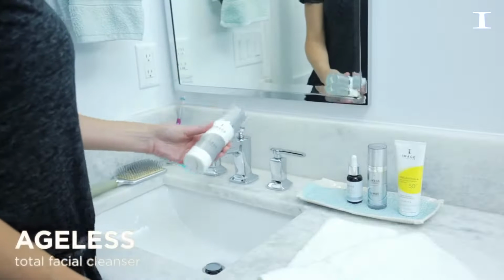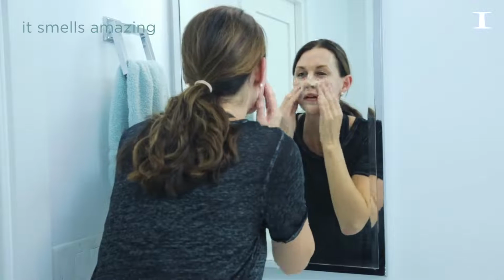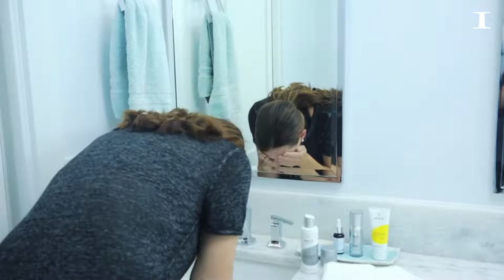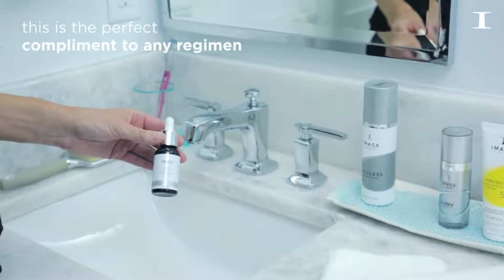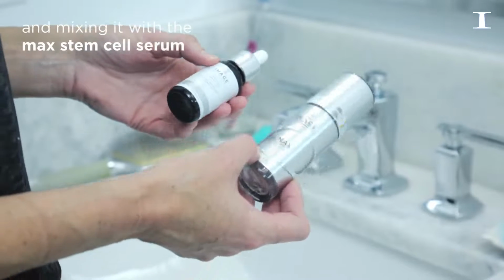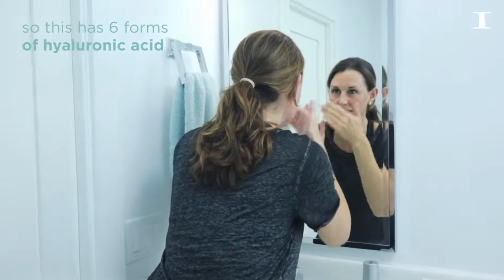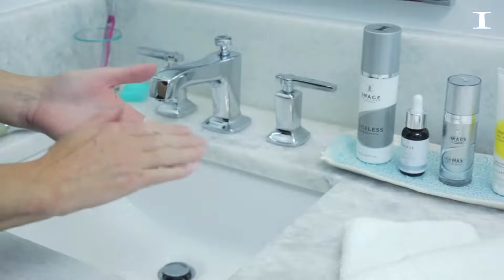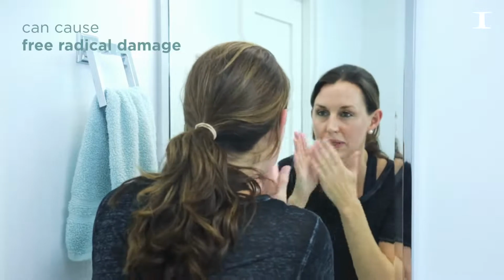How to use Image Skincare AGELESS total pure hyaluronic filler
Enjoy an at-home fine lines and wrinkle filling treatment without the injection using the Image Skincare AGELESS Total Pure Hyaluronic Filler: a highly-concentrated plumping serum designed to deliver an instant hydrating boost.